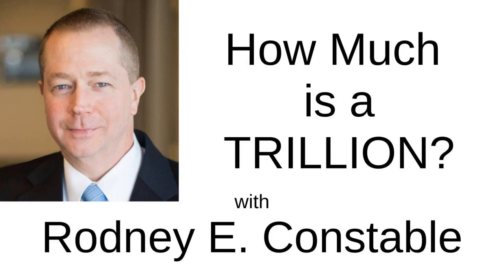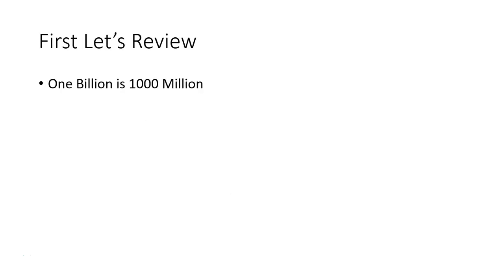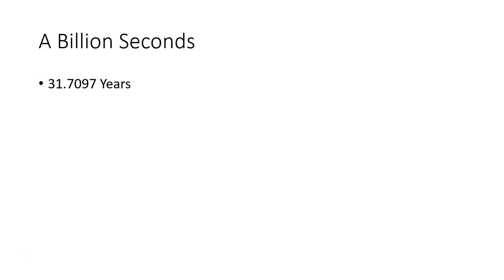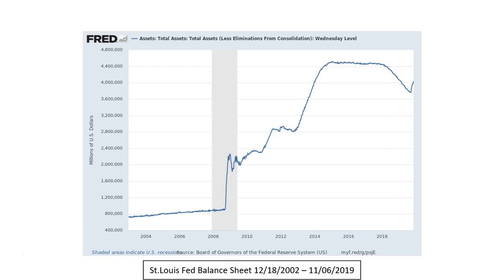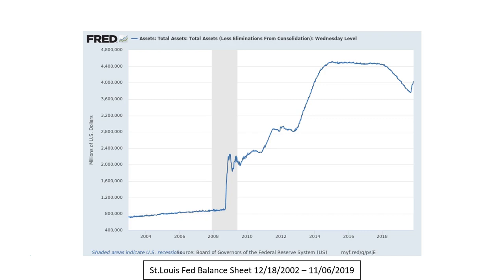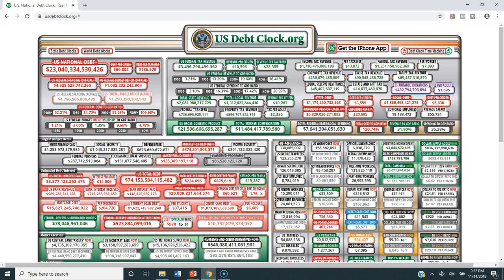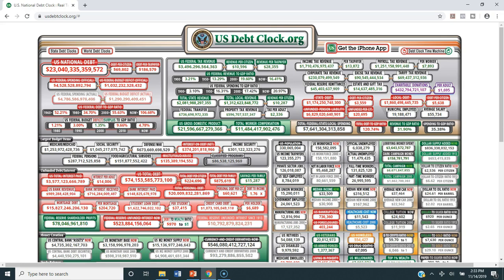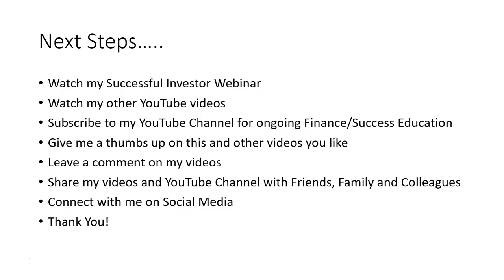HOW MUCH IS A TRILLION?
In this video, HOW MUCH IS A TRILLION, we will look at how large a TRILLION really is, including some practical applications of this truly massive number.  Get ready to be one of the smartest people in the room!